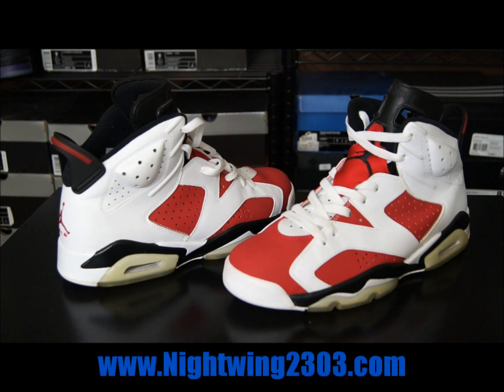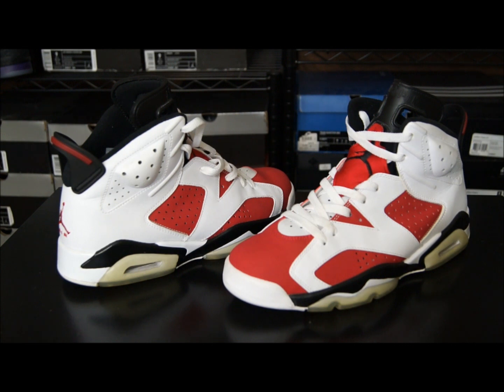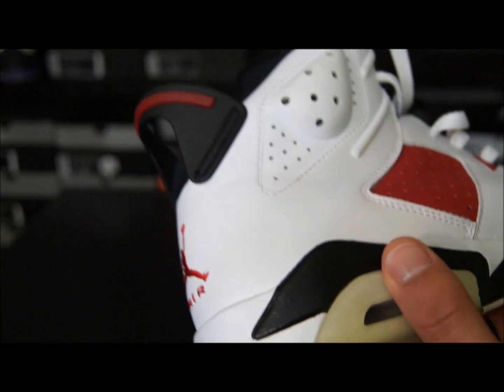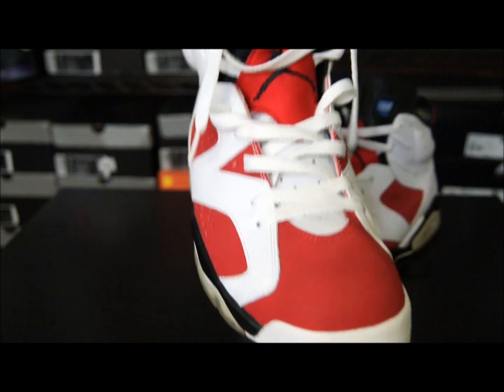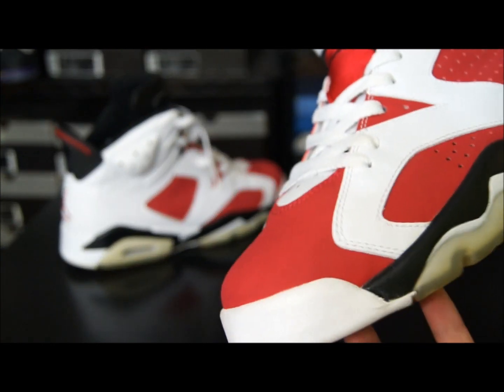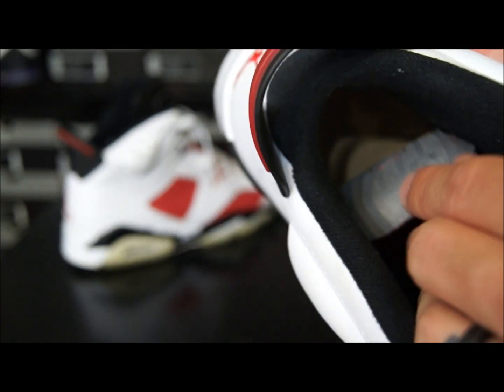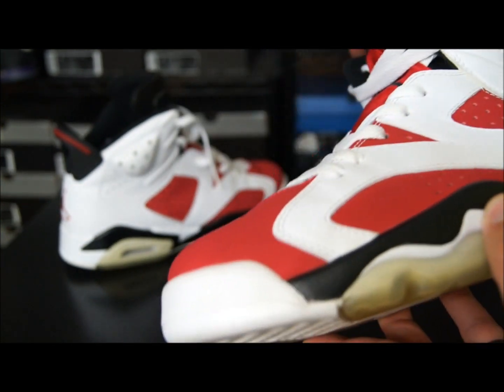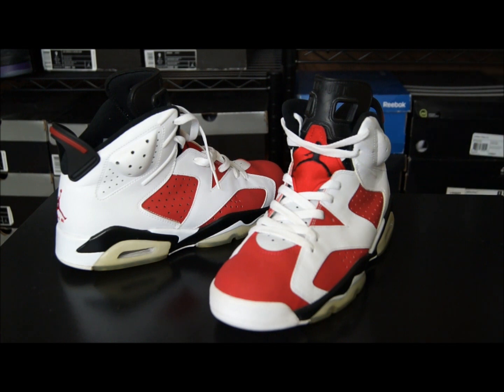Day 6: 23 Days of J's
Here is day 6 of my 23 days of J's.